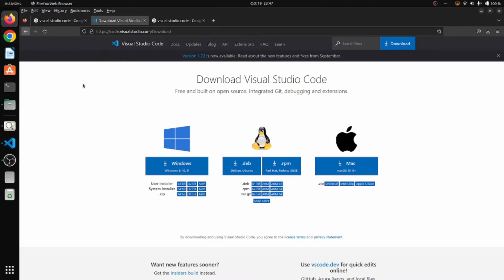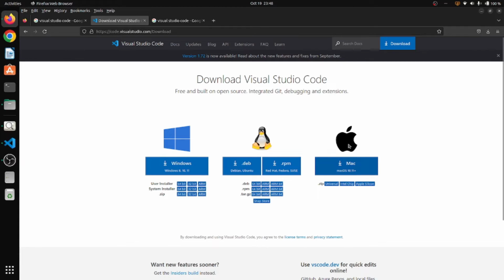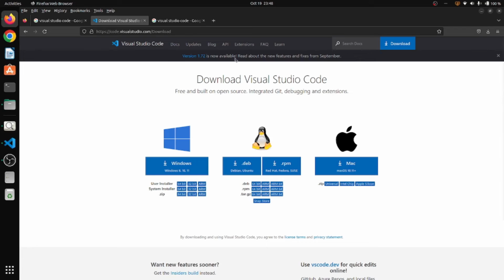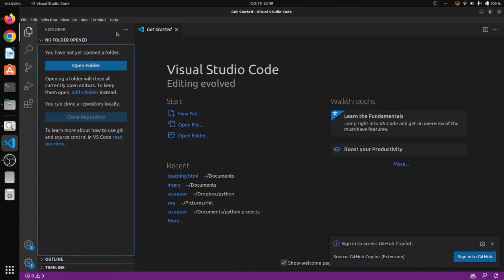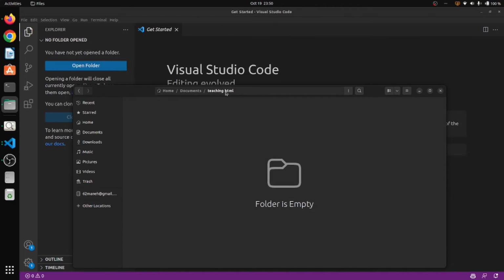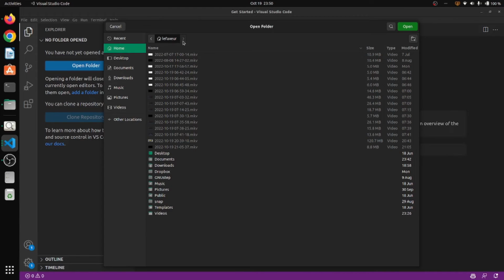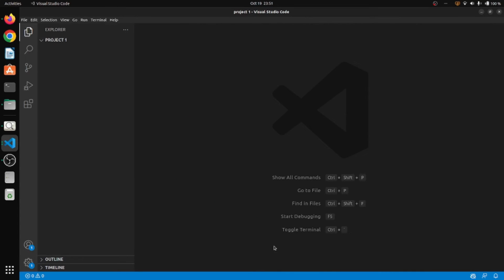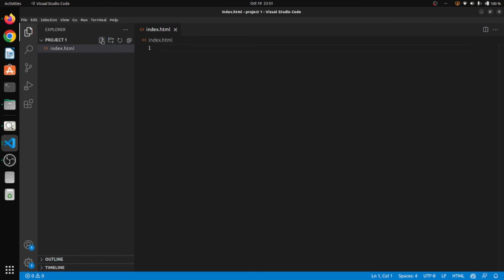learn HTML for Pidgin 3 setting up visual studio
setting up visual studio